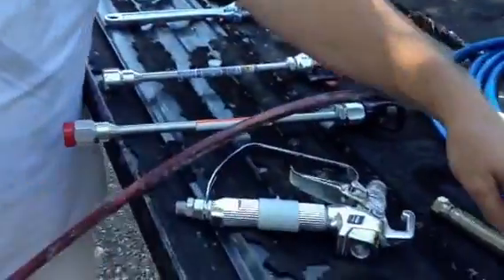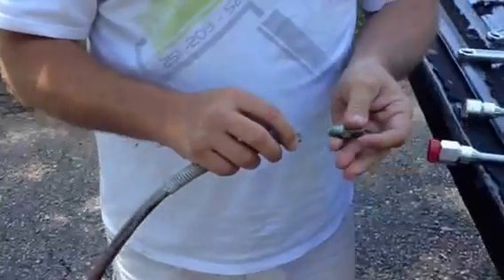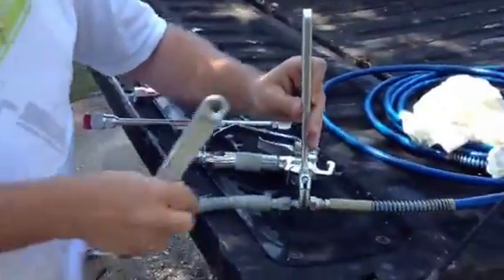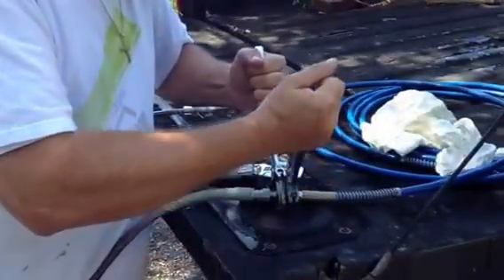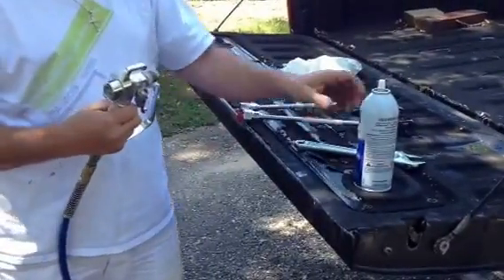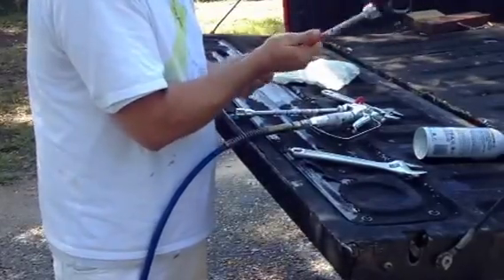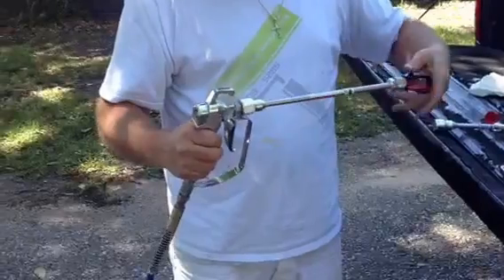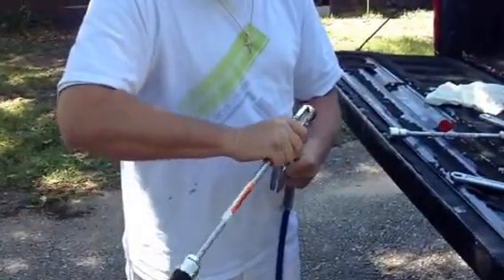Titan Airless Paint Sprayer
Joining The Titan Spray Hose to The Graco Spray Hose